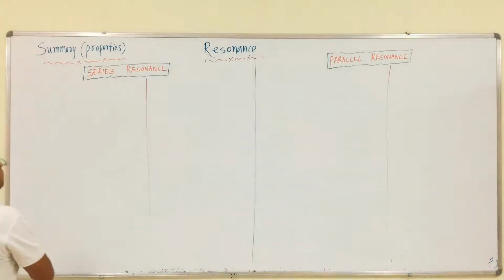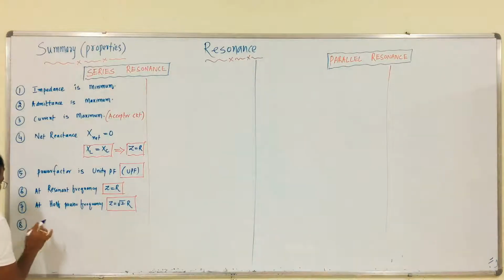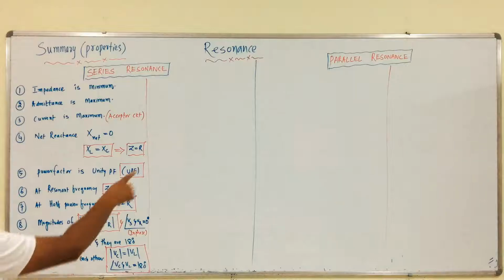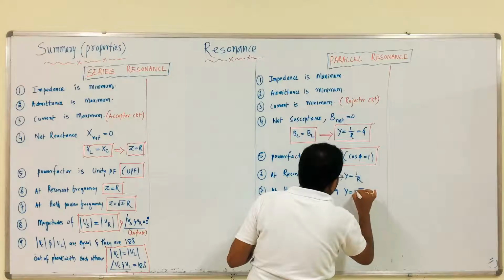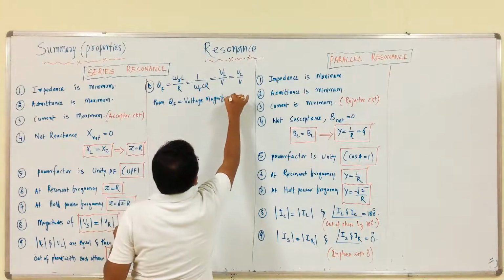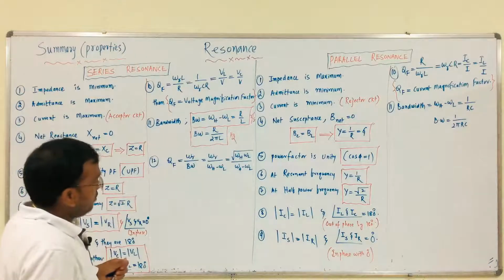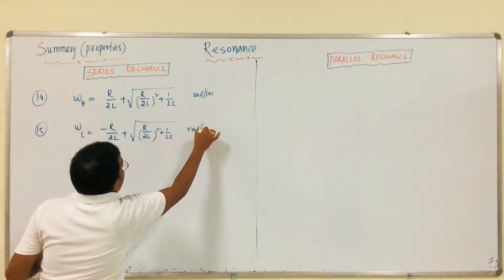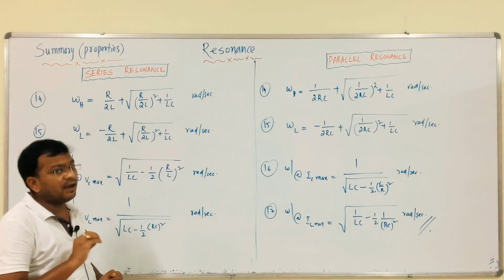ECA: Lec-58(i): Summary Properties of Series & Parallel Resonance